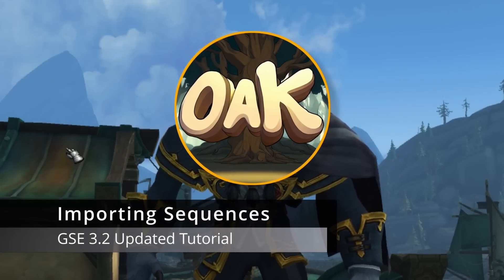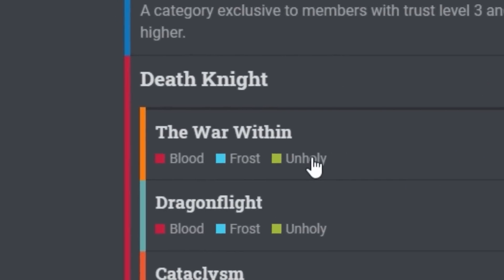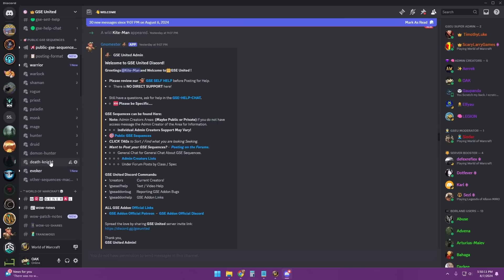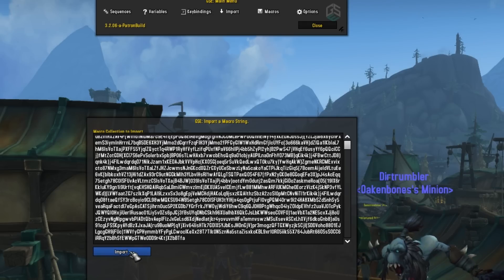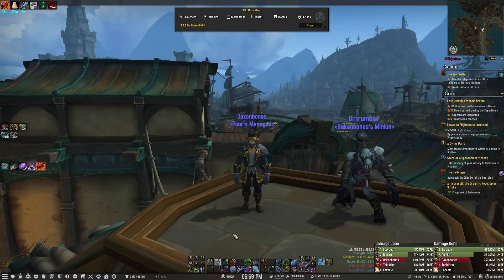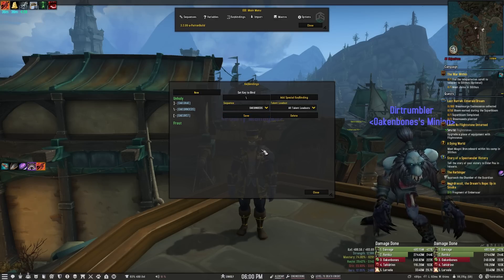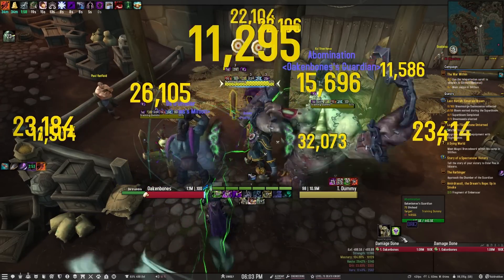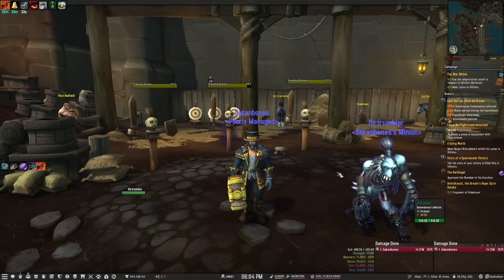Everything you need to know to get up and running in GSE 3.2 - Sequence Import/Keybind Tutorial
Everything you need to know to get up and running in GSE 3.2
Sequence Importing and Keybinding Tutorial

Mods:
Hold CTRL to Death Strike your target to give you a heal.
OR Hold CTRL while Mousing Over a friendly DEAD Target to Battle Rez them.

Hold SHIFT&ALT to fire Abom Limb or Soul Reaper Depending on your build.

Corsair K100 Keyboard that I use
Logitech G502 Hero that I use

I highly recommend the Zygor addon, I use it myself. It helps with questing, leveling, achievements, mount farming.
Use my link to sign up and help the channel!